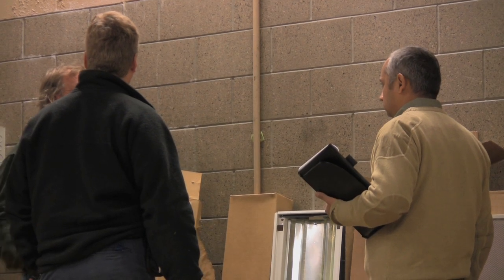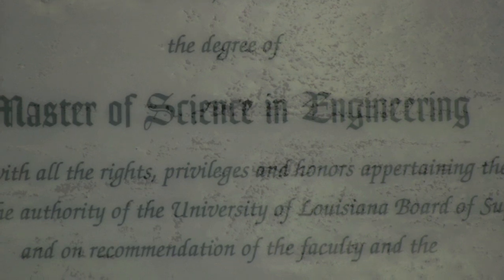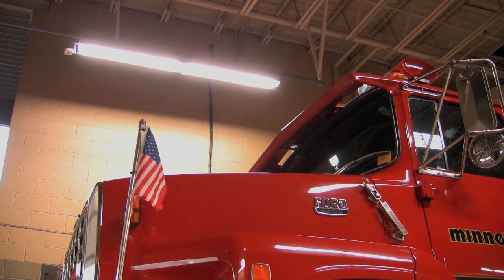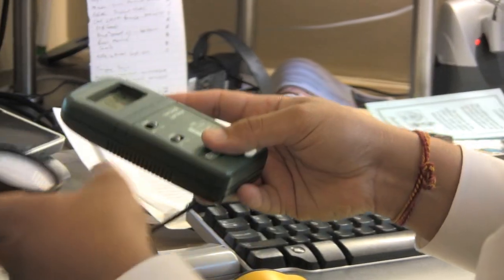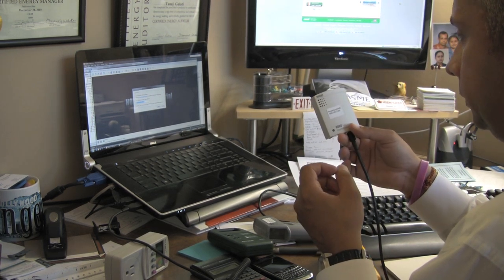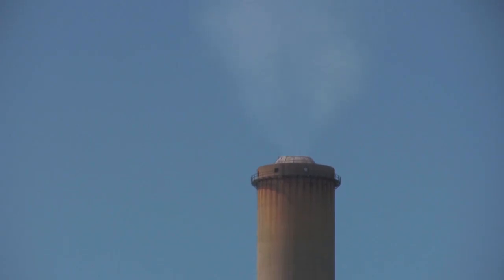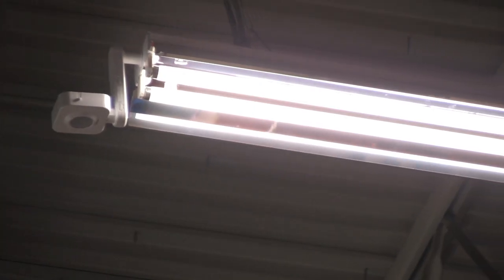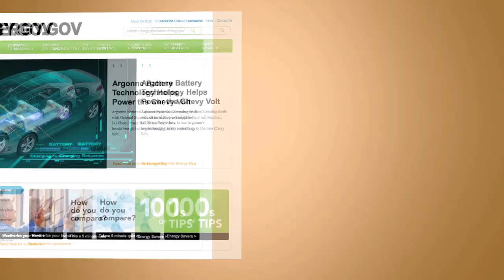Energy Engineer | CAREERwise Education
Energy engineers find ways to make buildings more energy-efficient. See an energy engineer on the job. Meet Tanuj Gulati, a senior energy engineer for Energy Management Solutions (EMS), Inc. EMS does energy audits and energy conservation analysis for commercial and industrial customers.